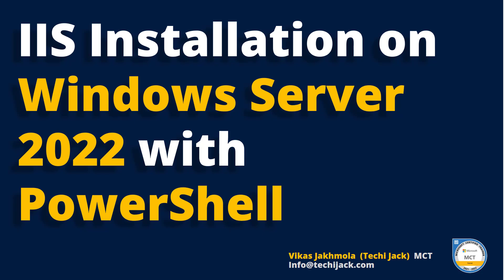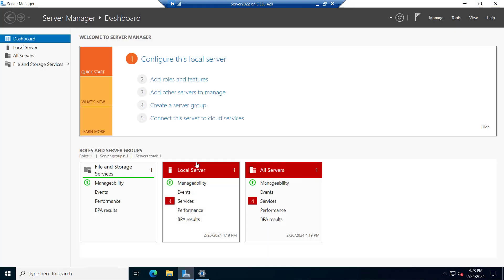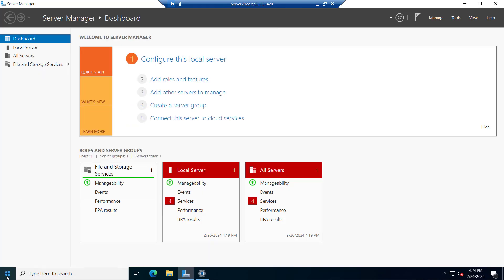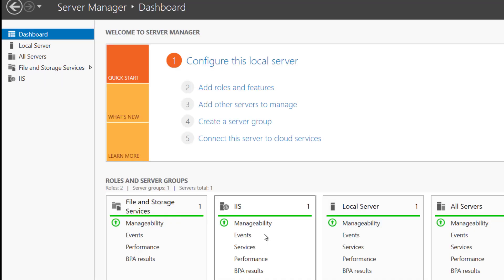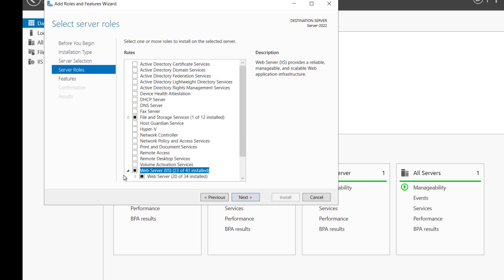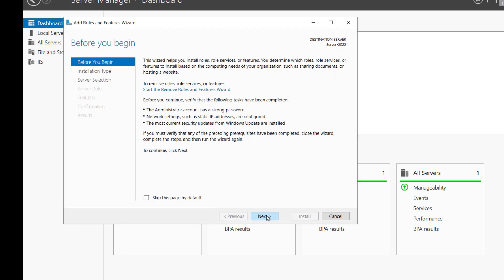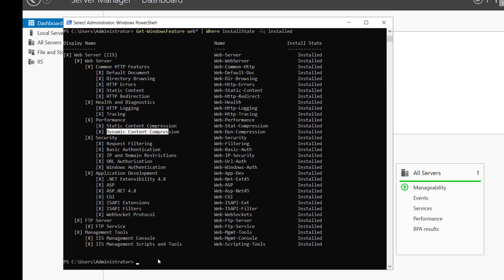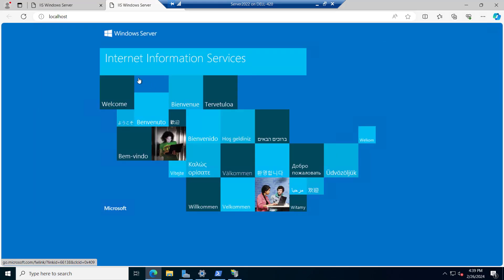IIS Server Installation on Windows Server 2022 | Install IIS on Windows Server 2022 with PowerShell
Description: In this video of IIS Installation on Windows Server 2022, we will see how to install IIS on Windows Server 2022.

IIS is a Windows Web Server that runs on Windows Server 2022, it is easy to install IIS.

This video demonstrates how to install the IIS Web Server on Server 2022.

So, watch the video to see how to install IIS with Powershell on Windows Server 2022.

Therefore, it also shows how to install the needed server later.

We are going to explore more Windows Web Server IIS in our future videos.

I assure you that, after watching this video completely, you will be able to install IIS on a Windows server.

Follow the step-by-step guide to install IIS on Server 2022

Complete training for Windows server, Exchange Server, MCSE, and other technical Knowledge related to IT, like cloud computing, IIS, Web Server, SEO, Google Ads, Microsoft 365, Hybrid Configuration, Microsoft Azure, etc.

Furthermore, you can also learn about web server hosting like IIS WEB Server, and Cwp centos web server.